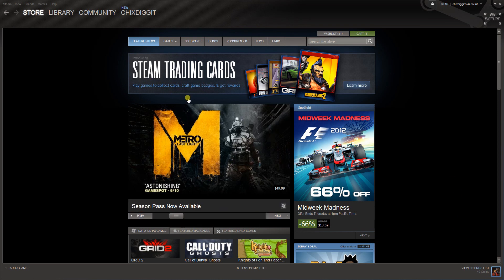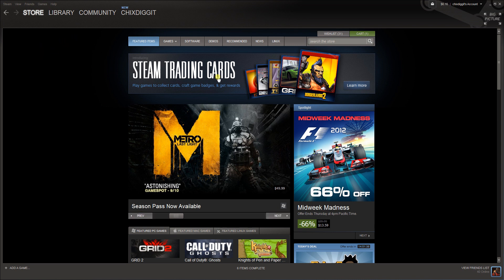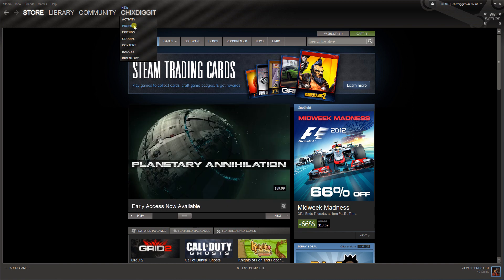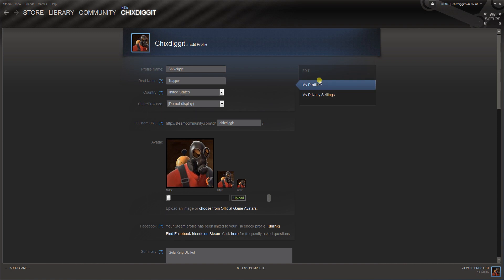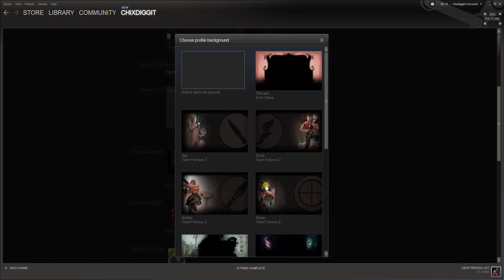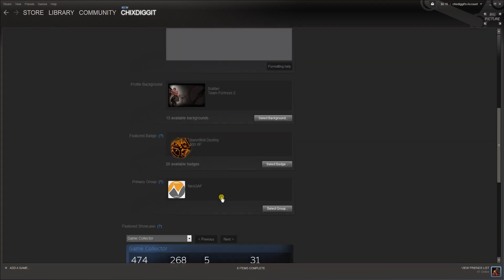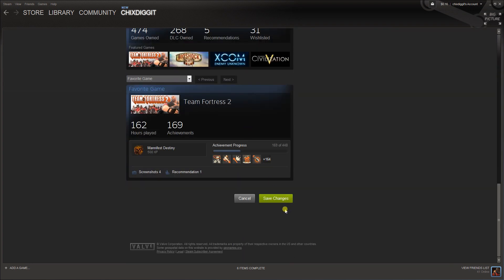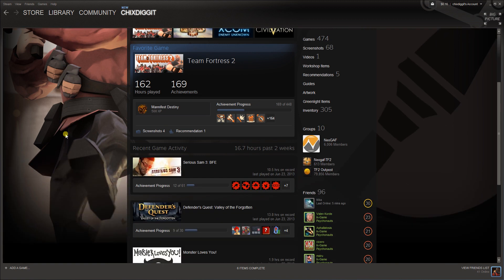Change profile background in Steam